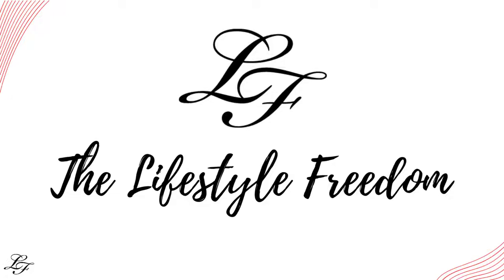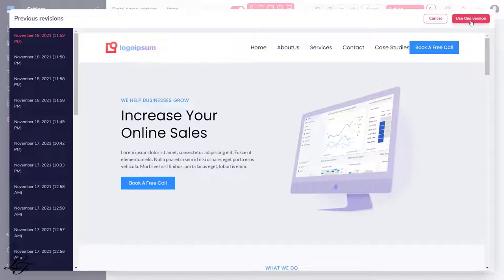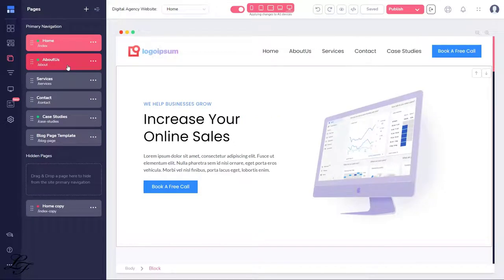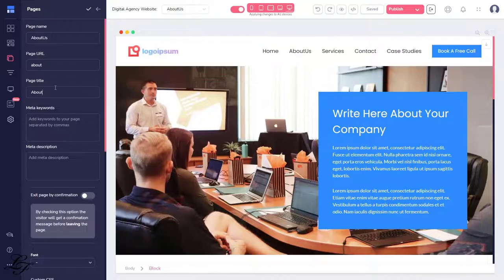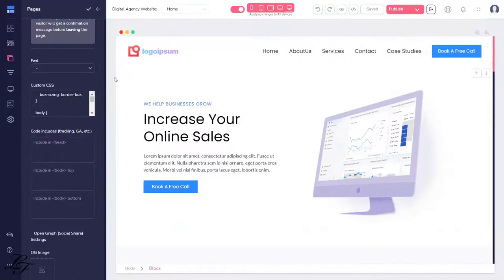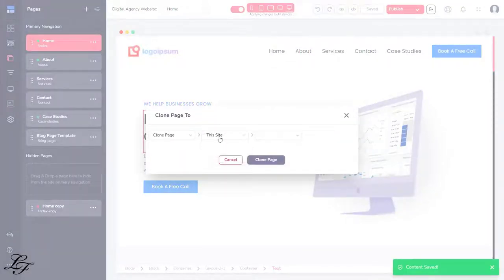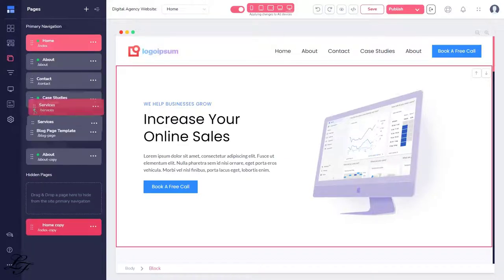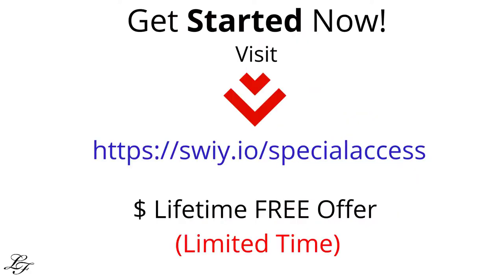Groove Pages Tutorial Series Part 2 - (Let's Get Started)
Get started by creating your FREE account to get your FREE tools

Also, if you need an overview, case studies, and how to get started about how to build online income streams, then checkout digital real estate

Are you ready? Let’s create your website with Groove Pages @ Zero Cost (FREE). This video is part 2 of the Groove Pages Tutorial Series – Let’s Get Started.

Creating a website used to need hiring developers and designers, which was both expensive and time-consuming.

As a result, if you want to learn about the settings and choices for Groove Pages, you've come to the right place.

Timecodes
0:00  - (Introduction) Groove Pages tutorial Series Part 2 - Let's Get Started
0:33  - Export Site
0:53  - Revisions
01:20 - Share Site
01:45 - Tip: Share Site Link (Pitfall to Avoid)
01:51 - Instant Edit Bookmarklet
02:05 - Pages
02:23 - Meatballs Menu
02:40 - Page URL Customization Setting
03:02 - Page Title (SEO - Search Engine Optimization Entries)
03:25 - Page Source
03:33 - Title Tag Tip
03:43 - Meta Keywords
03:59 - Meta Description & Tip
04:33 - Exit page by confirmation
04:43 - Default Font - Global Setting Override
04:51 - Custom CSS - Cascading Style Sheets
05:05 - Code includes - Conversion Tracking
05:26 - Open Graph (Social Share Settings)
05:42 - Meatballs Menu Page Options
06:44 - Page Template (My Templates)
07:10 - Hide Pages (Don't delete)
07:32 - New Page Creation
07:44 - URL Importer

On the other hand, to have a personalized and branded website for your courses you need a domain name. Get your domain name and hosting provider here at Namecheap risk-free (30-day Money Back Guarantee)

If you prefer HostGator, you can check out their offers

So, what are you waiting for? get started by creating your account and get your FREE tools

This is the video that you MUST watch to learn how to configure your global site settings for Groove Pages. Check it out

Tools:

Ring Light
Web Camera

Also, get access to your Lead Magnet Software to Create An eBook in 5 minutes and build your email list check this tool

Watch the video now, and don't forget to share, like, and Subscribe to our channel if you received some value from this video so that you don't miss out on other videos on our channel that can help you with your online business journey. for additional resources.